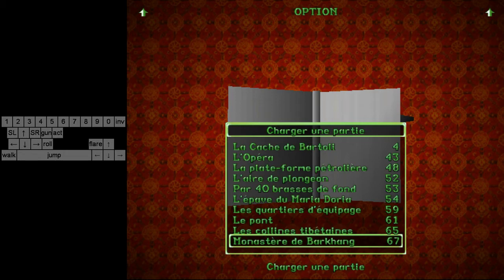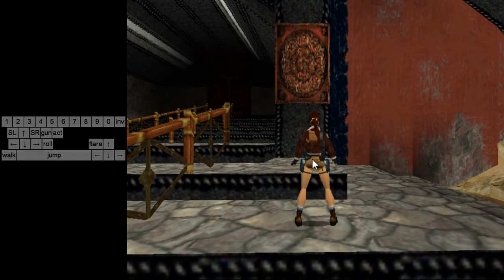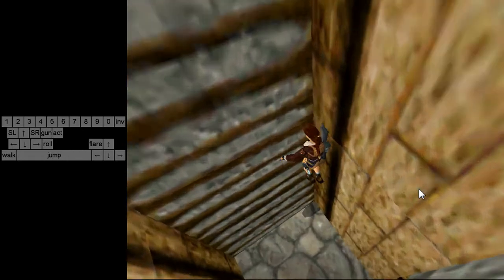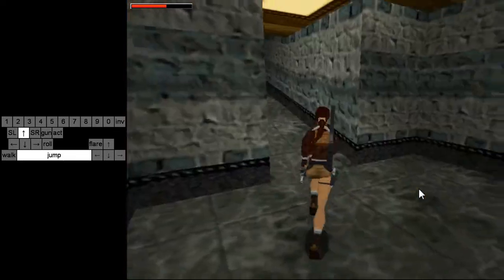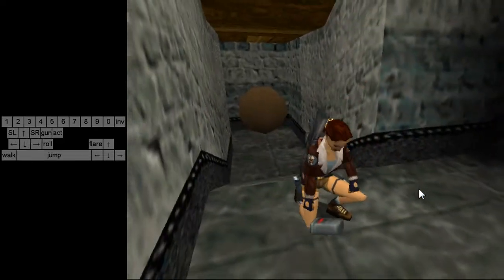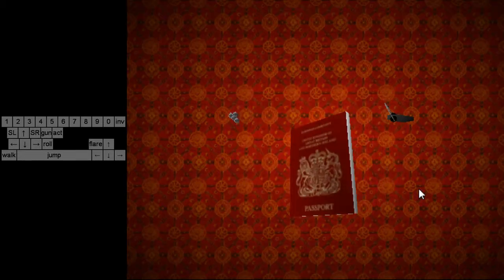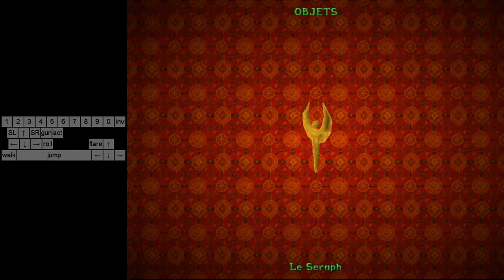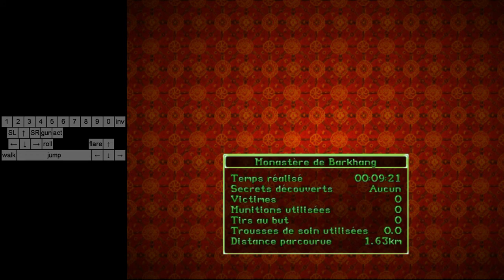Tomb Raider 2 Glitched Tutorial Speedrun - Barkhang Monastery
If you have any question or things to say about the video to make it better i will be happy to hear and answer them ;)

Some infos and usefull stuff:
- There is a save file with a lot of save spot usefull to practice the route. All credit to Nenad that made it thank you! :
-This is going to be a tutorial using German executable only here is the link to download it and another link to fix music if you do'nt have it using german:

There also is a google sheet where you can plan meds/flare/amos and lot of usefull informations (number of amo/ ennemies kills etc...) done by MidgetxSn1pes :